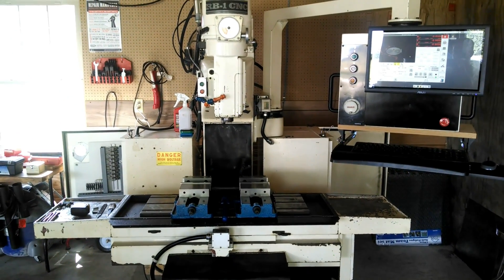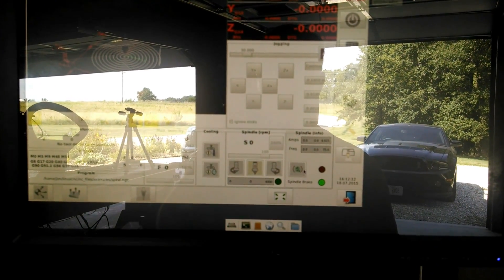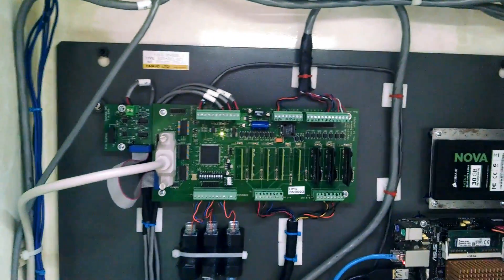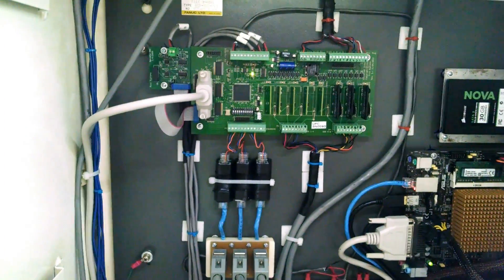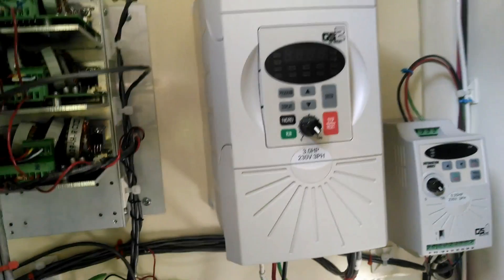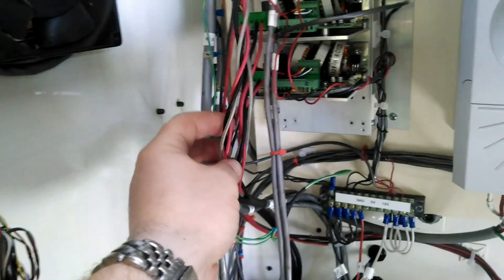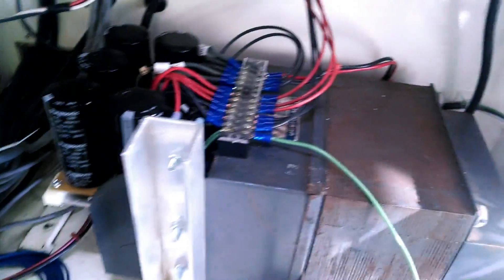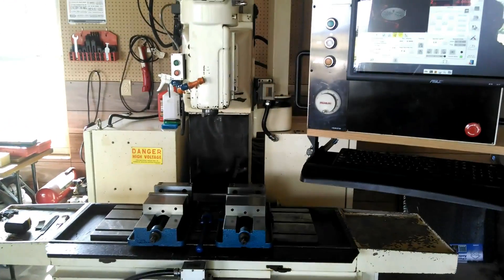RB 1 CNC LinuxCNC Retrofit Overview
Overview of the LinuxCNC retrofit I did on my Siber Hegner RB-1 CNC milling machine.

My retrofit uses the Pico Systems UPC board for the interface. It also uses the Pico Systems PWM Brushless Servo Amps. I am using Automation Direct GS1 and GS2 VSDs for powering the coolant pump and spindle.